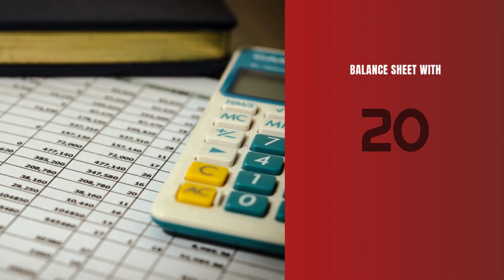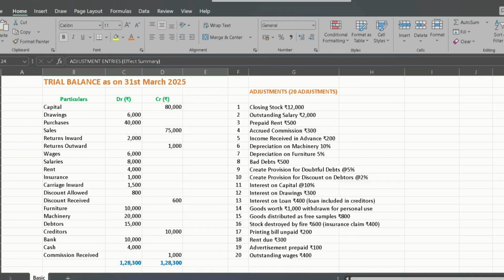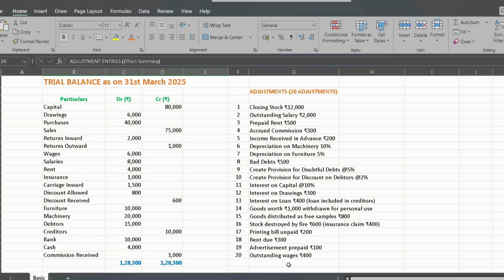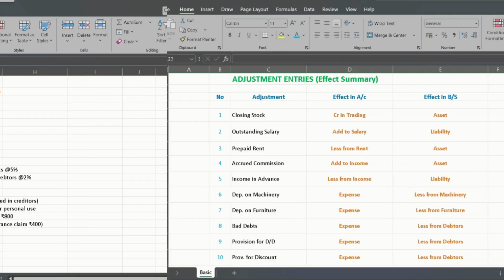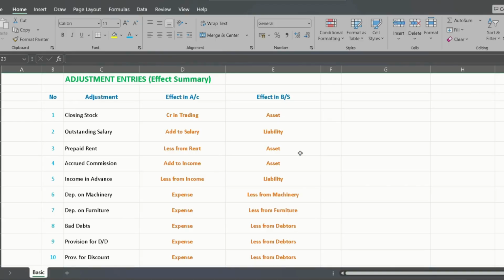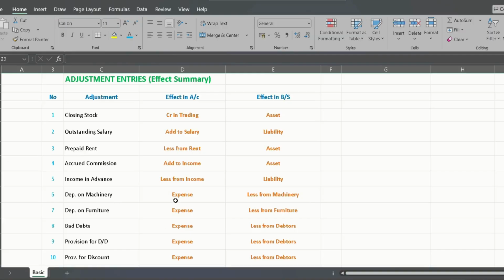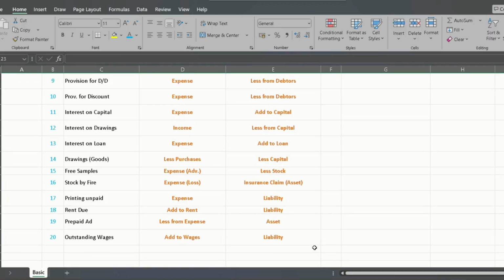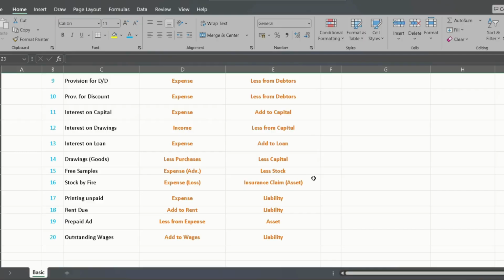Final accounts with 20 Adjustments | Trading | Profit & Loss account | Balance Sheet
Here is the video about Final accounts with 20 Adjustments.

👇List of Subjects and it's Play List👇

►Financial Management
►Financial Accounting
►Corporate Accounting
►Cost and Management Accounting
►Operations Research
►Statistics

This is for the students of CLASS 11, B.COM, BBA, CA INTER, CMA and any other accounting courses. This lesson is designed for Class 12 Commerce students following the AHSEC / ASSEB (Assam State Board) syllabus (2025–26). If you’re preparing for board exams or want a rock-solid understanding of final accounts, this video breaks the procedure into easy steps with practical adjustments and exam tips.

Must check playlist for all other videos. Clear your doubts by direct messaging us on LinkedIn

Final Accounts India
Accounting basics India
Commerce students India
Accounting classes Delhi
Accounting classes Maharashtra
Accounting learning Gujarat
Commerce students Tamil Nadu
Accounting coaching Bengaluru
Accounting classes Hyderabad
Accounting basics Kerala
Accounting tuition Kolkata
Commerce classes India
Accounting for beginners India
Accounting rules explained India
Balance Sheet accounting India
Accounting equation explained India
Class 11 accounting India
Class 12 commerce India
Balance Sheet of Accounting Tamil Nadu
Accounting basics Tamil Nadu
Accounting classes Chennai
Commerce education Chennai
Accounting basics Kerala
Accounts classes Kerala
Accounting basics Bengaluru
Accounting classes Bengaluru
Commerce students Bengaluru
Final Accounts accounting Hyderabad
Accounts classes Hyderabad
Accounting learning Telangana